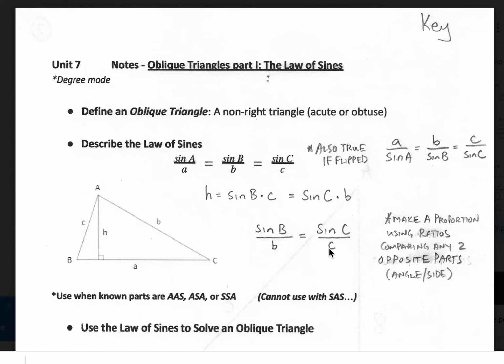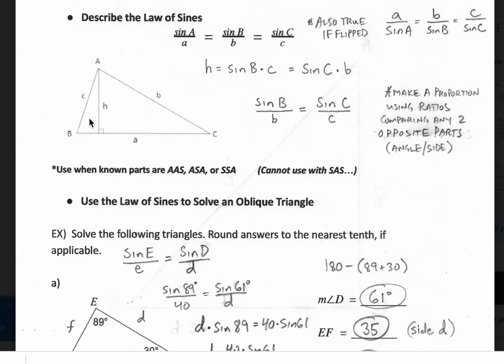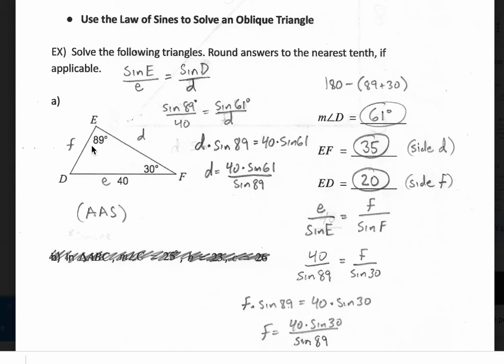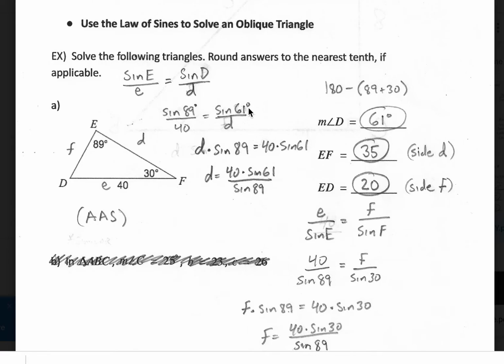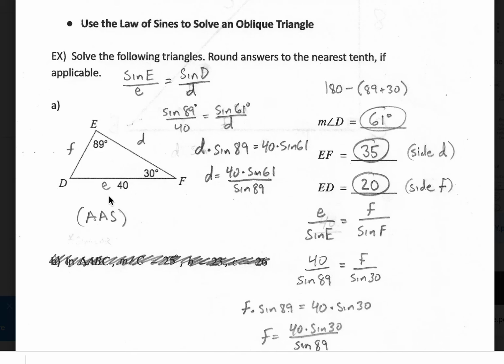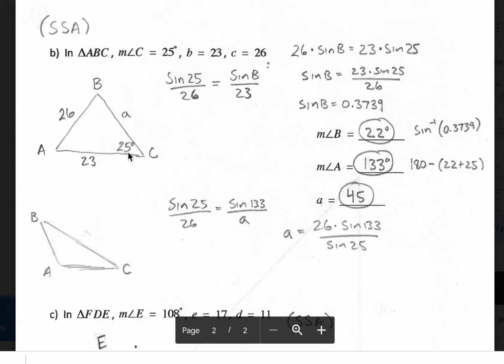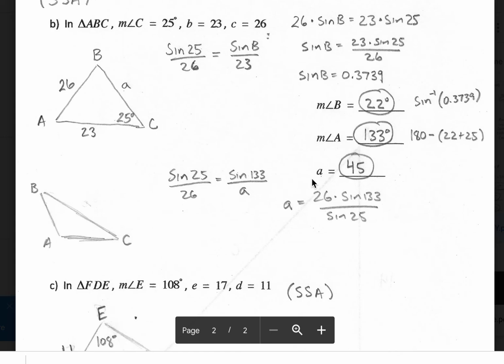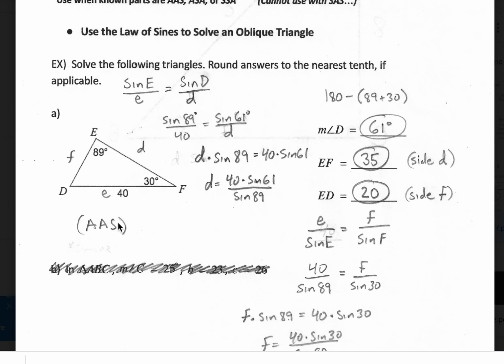Law of Sines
Examples using the law of sines to solve oblique triangles.